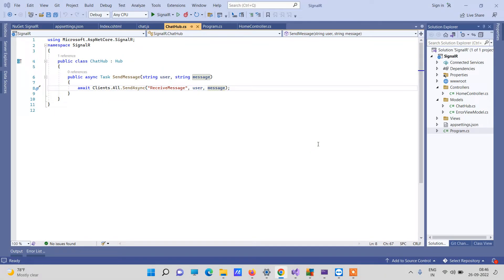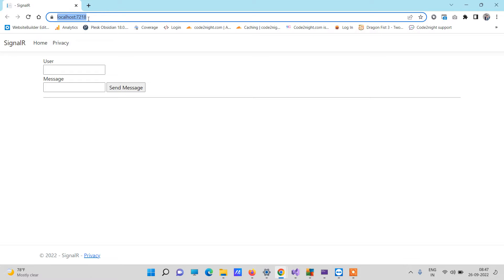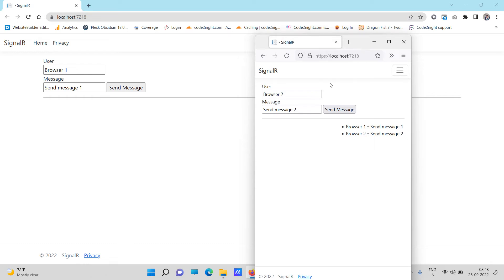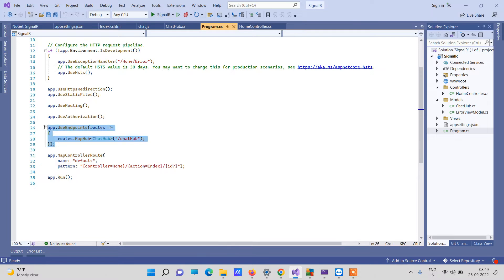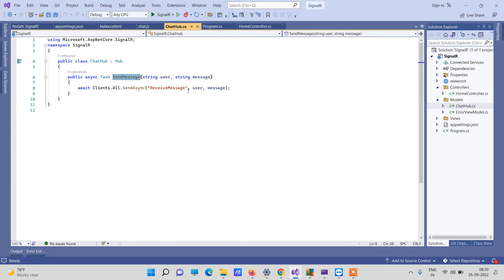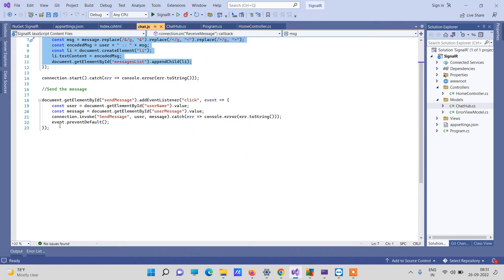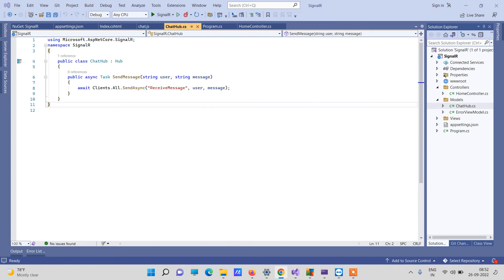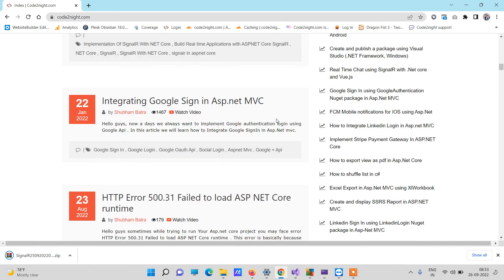Realtime chat application with SignalR using Asp.net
Hello guys, in this video we will see how to create realtime chat application with SignalR using Asp.net Core.

You can copy the source code from